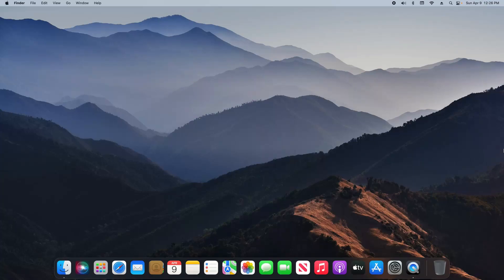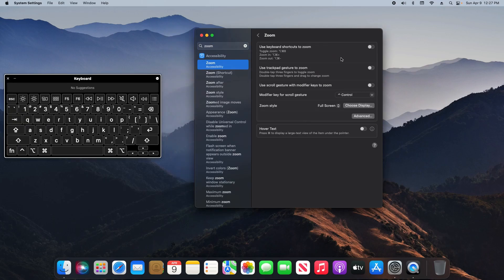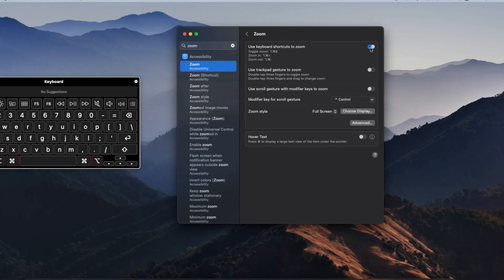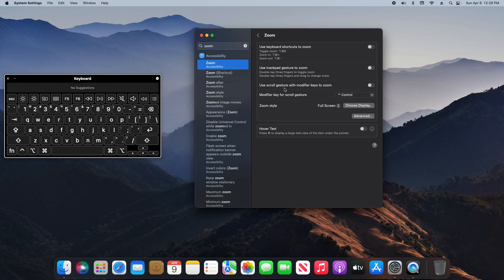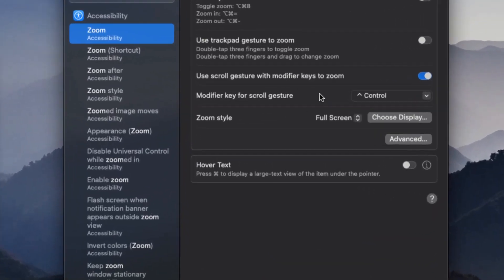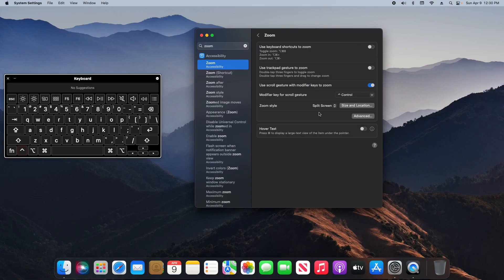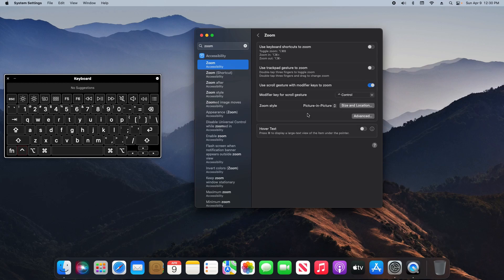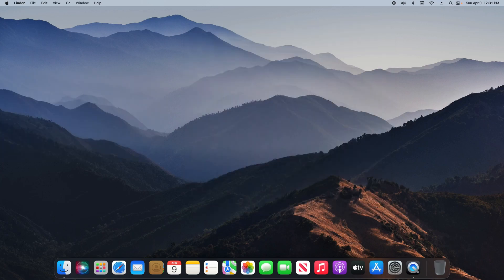All The Ways You Can Zoom In & Zoom Out In macOS | Zoom Settings | A Quick & Easy Guide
Learn how to zoom in and zoom out on a Mac. This shows a user where all the zoom settings are located, how to zoom in and out, and how to adjust between full screen, split screen, and picture in picture.